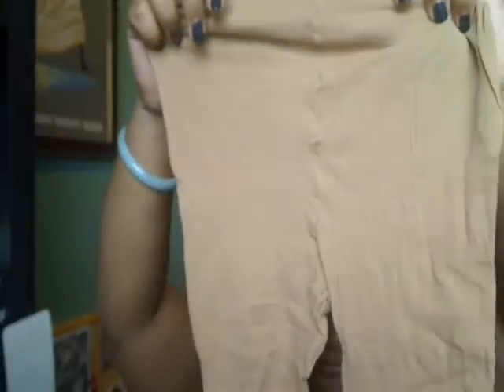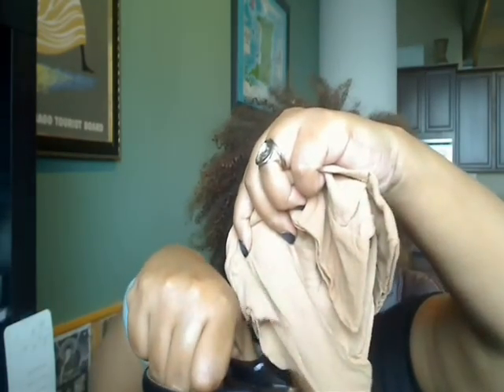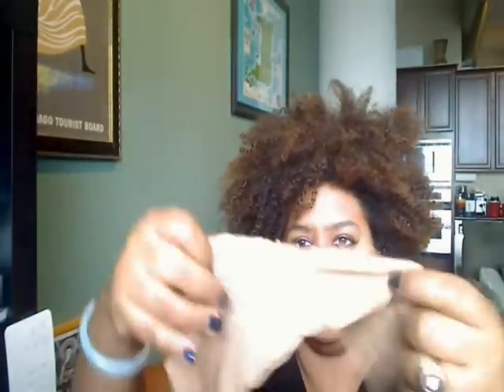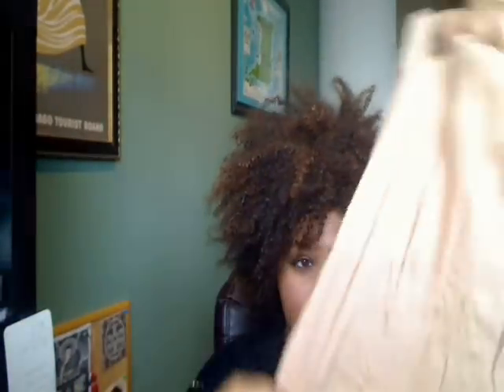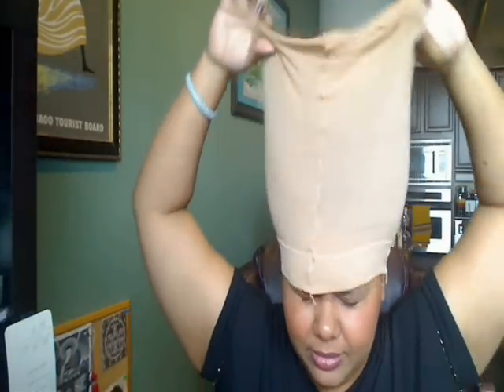Satin Bonnet Struggles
How do you put your hair to bed at night? I have big bushy hair that no satin bonnet can tame. I fail at pineappling and twists. What's a bella to do? Make yourself a DIY sleep stocking to keep it in place, and double your pleasure by sleeping on a satin pillowcase!